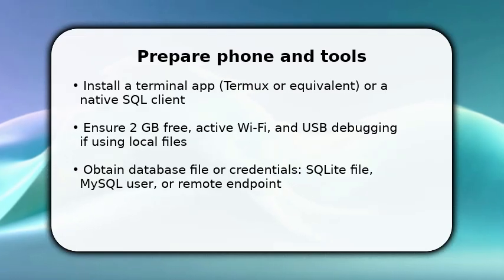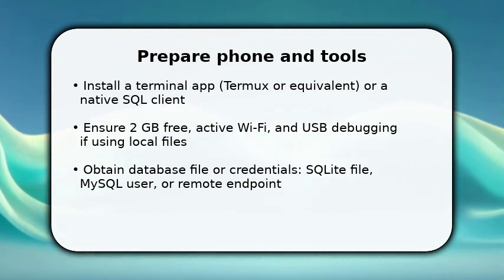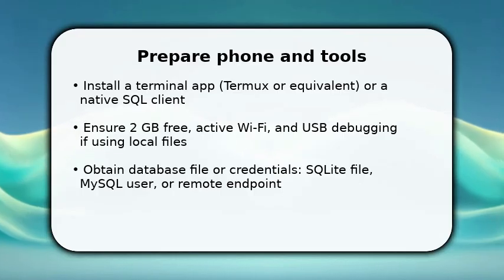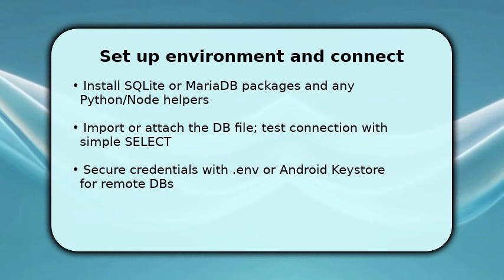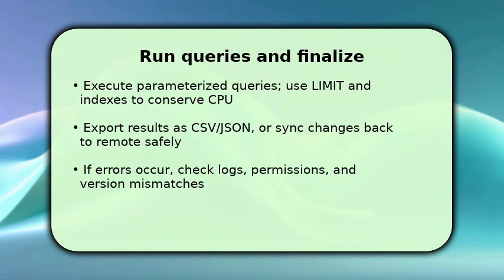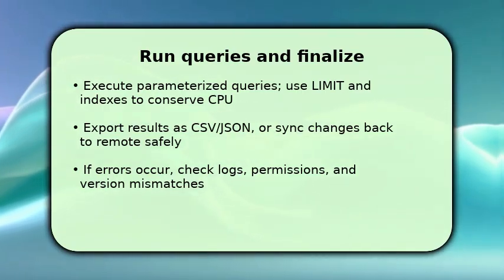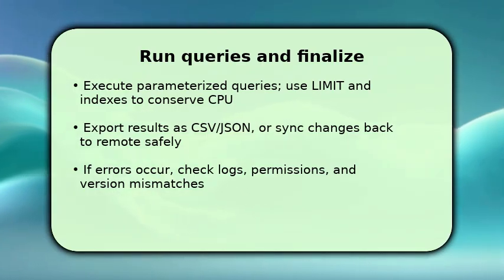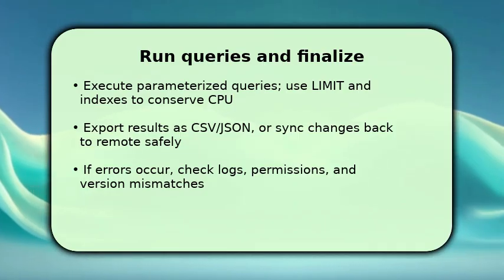How to Use Sql in Phone (only Way)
Discover the essential techniques for utilizing SQL in mobile applications, focusing on database management and query optimization. This guide is tailored to developers looking to integrate robust data handling capabilities into their phone apps.

SQL usage, mobile development, database integration, , query performance, data manipulation in SQL for phones